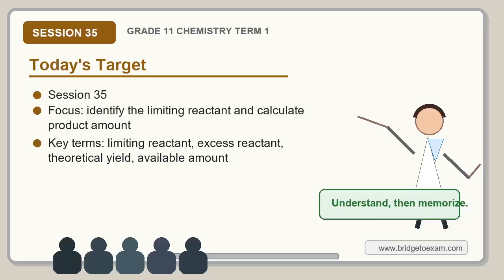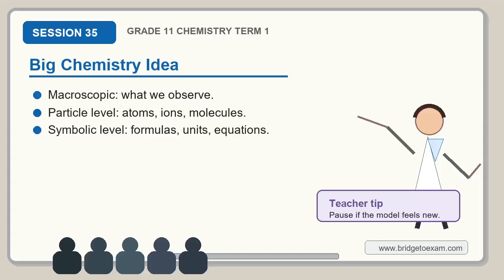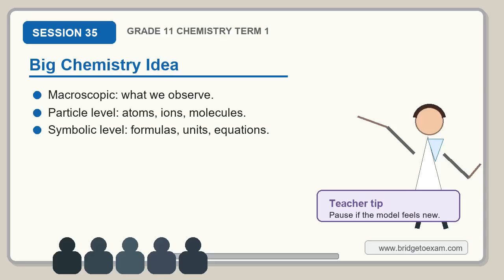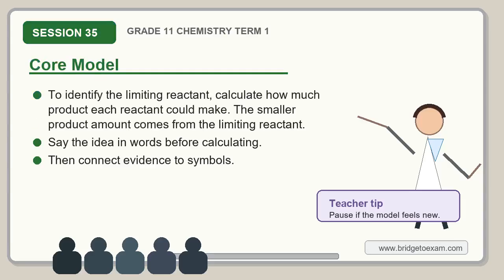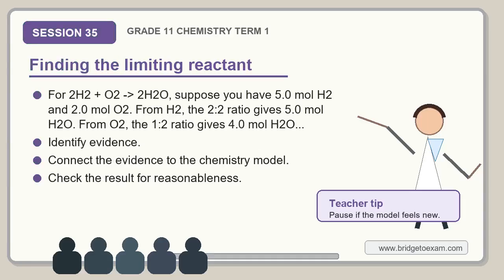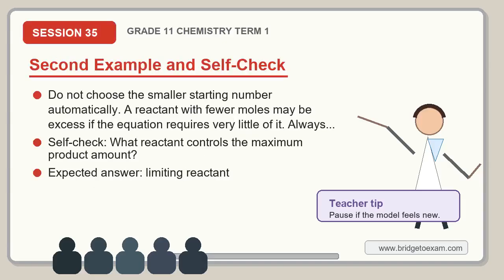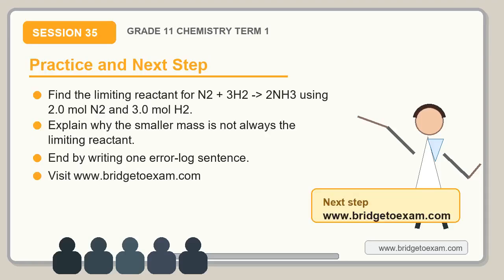35 Week 9, Session 35 Limiting Reactants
"Week 9, Session 35: Limiting Reactants

Session focus: identify the limiting reactant and calculate product amount.

Key terms: limiting reactant, excess reactant, theoretical yield, available amount, stoichiometric ratio

Practice after watching:
- Find the limiting reactant for N2 + 3H2 -- 2NH3 using 2.0 mol N2 and 3.0 mol H2.
- Explain why the smaller mass is not always the limiting reactant.
- Define theoretical yield.